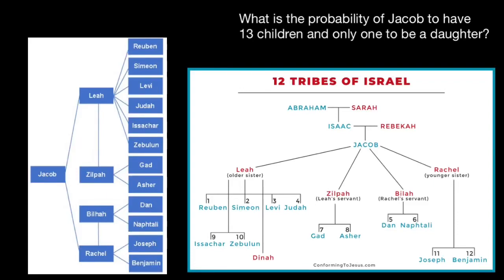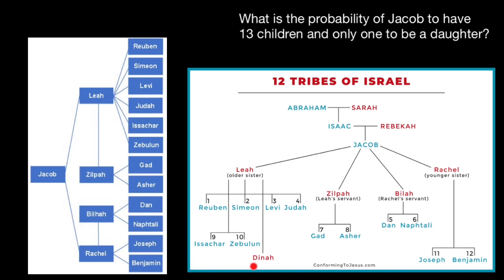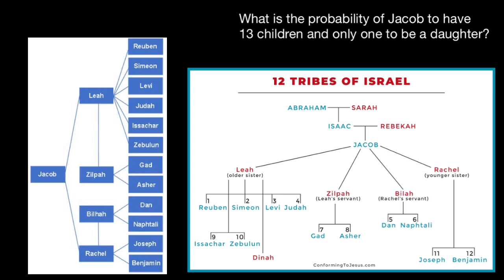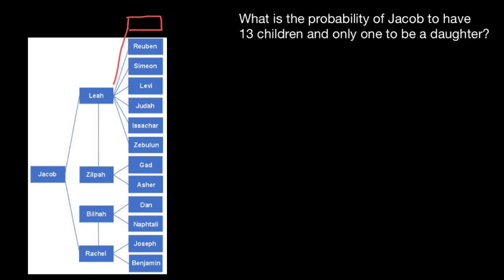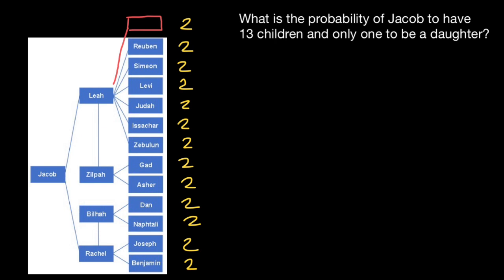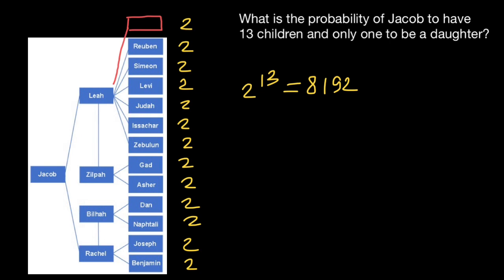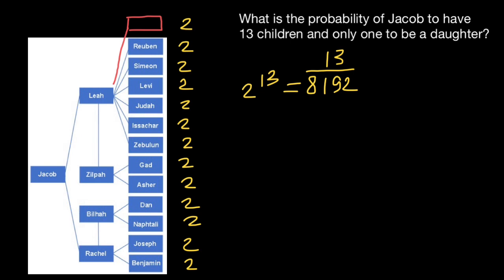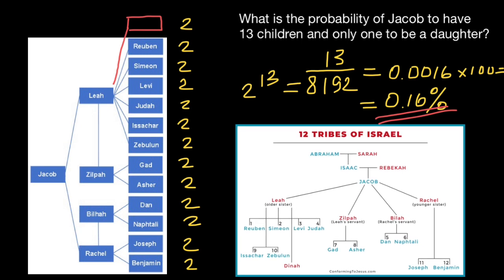What was probability for Jacob (Israel) to have TWELVE sons and ONE daughter?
Jacob, later called Israel, was the second-born son of Isaac and Rebecca, the younger twin brother of Esau, and the grandson of Abraham and Sarah. According to biblical texts, he was chosen by God to be the patriarch of the Israelite nation. From what is known of Jacob, he had two wives, sisters Leah and Rachel, and two concubines, Bilhah and Zilpah, by whom he had thirteen children. The twelve sons form the basis for the twelve tribes of Israel, listed in the order from oldest to youngest: Reuben, Simeon, Levi, Judah, Dan, Naphtali, Gad, Asher, Issachar, Zebulun, Joseph, and Benjamin. Jacob was known to display favoritism among his children, particularly for Joseph and Benjamin, the sons of his favorite wife, Rachel, and so the tribes themselves were not treated equally in a divine sense. Joseph, despite being the second-youngest son, received double the inheritance of his brothers, treated as if he were the firstborn son instead of Reuben, and so his tribe was later split into two tribes, named after his sons, Ephraim and Manasseh.